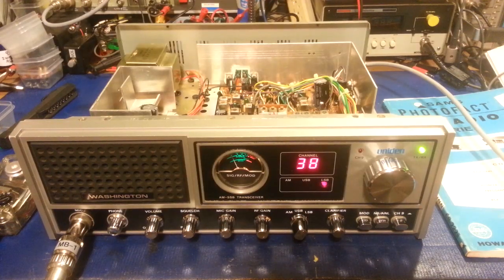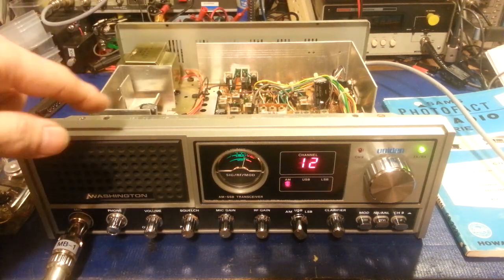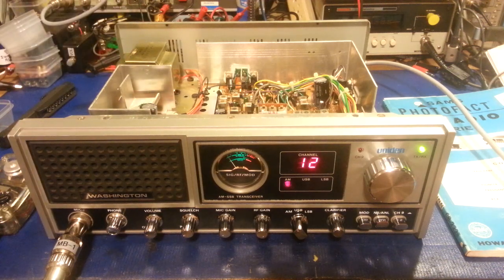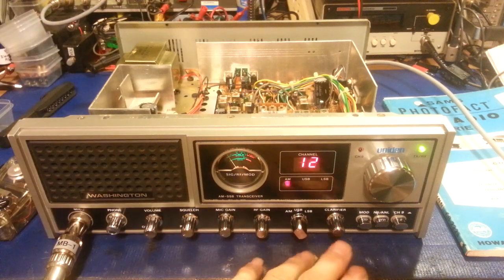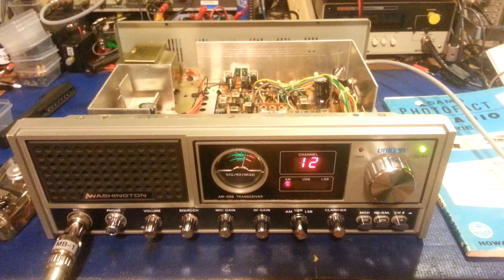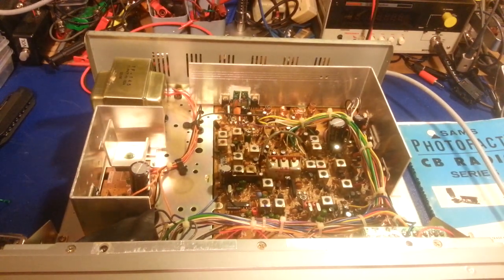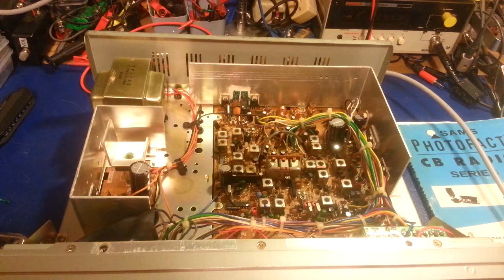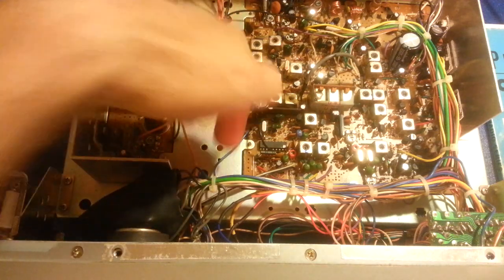Uniden Washington with weird clarifier modification causing oscillator circuit to quit.